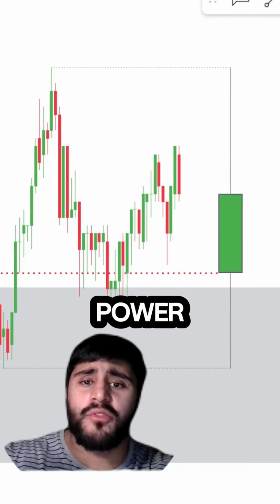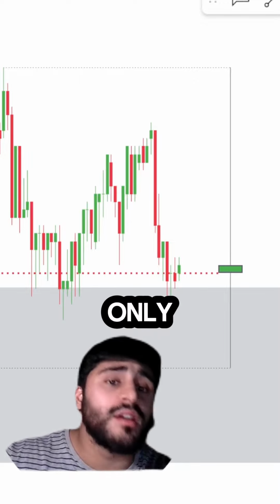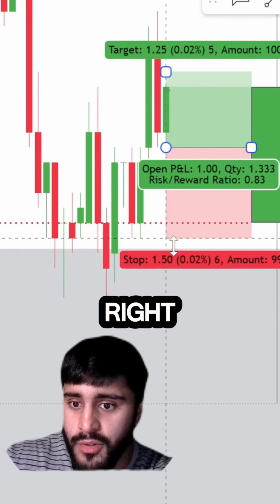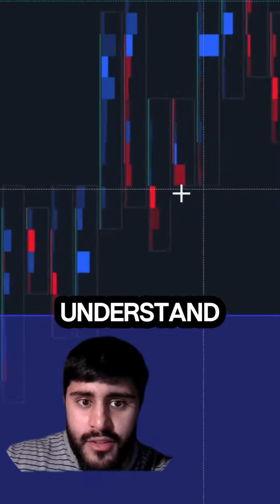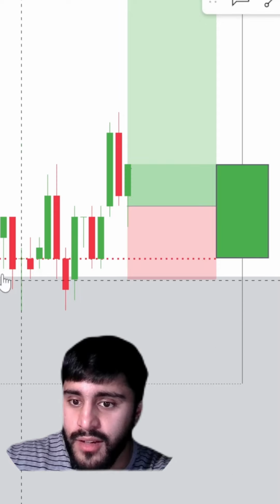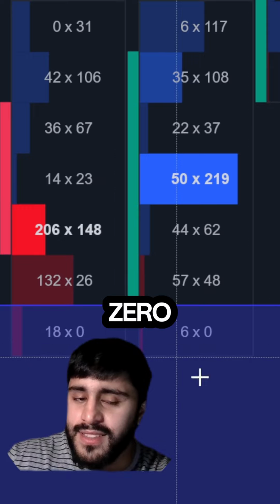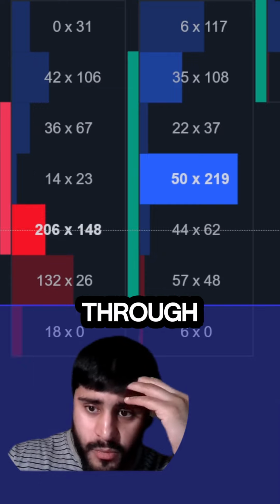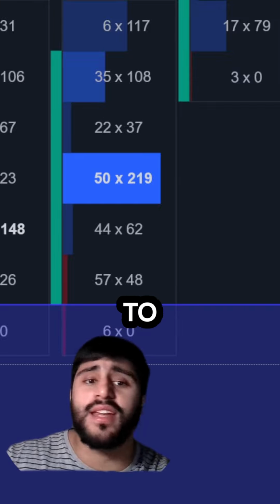13 March 2025